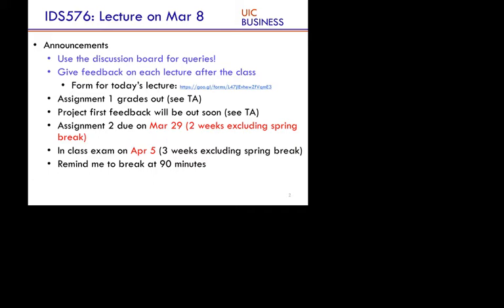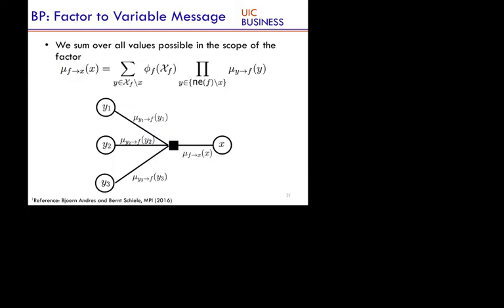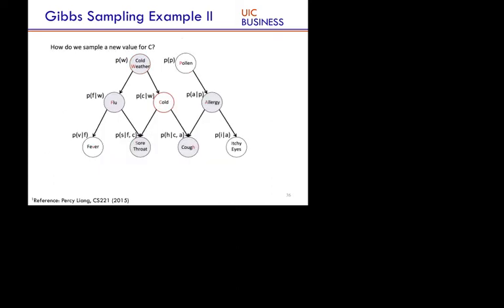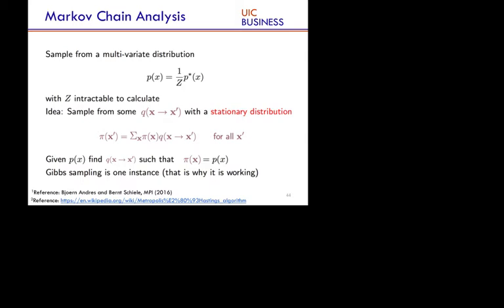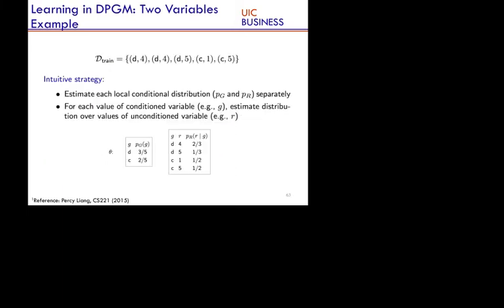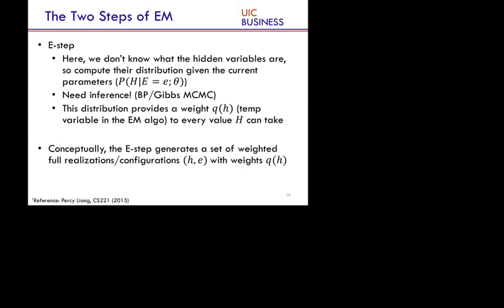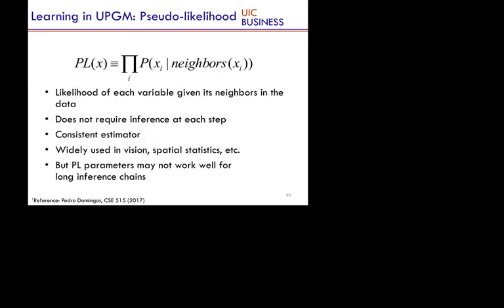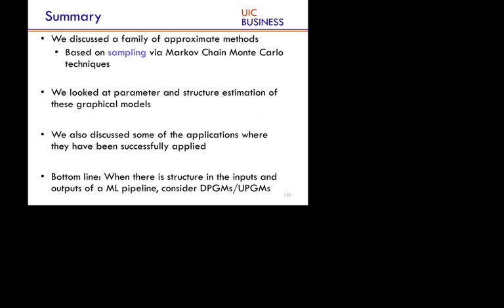Advanced Prediction Models Wk08 Graphical Models Learning Spring 2017